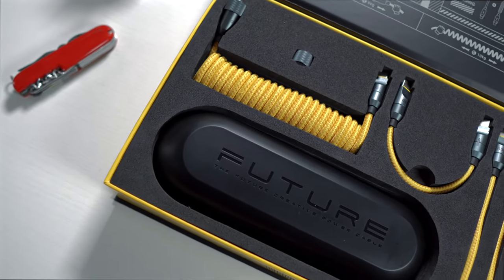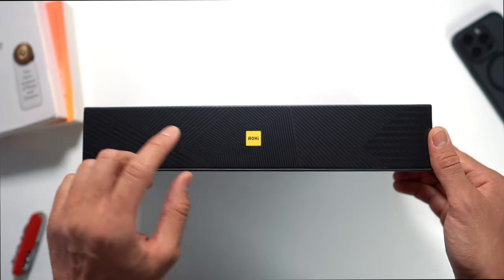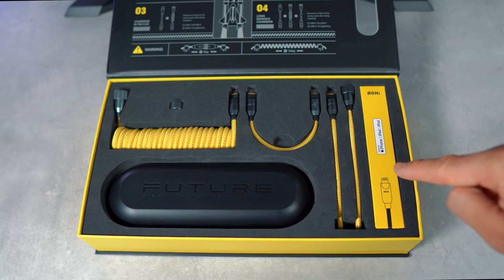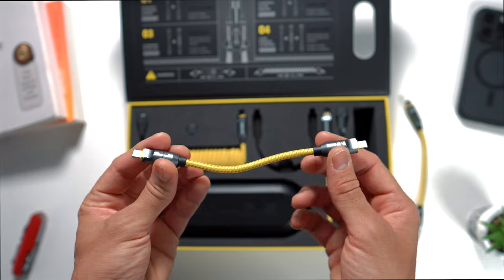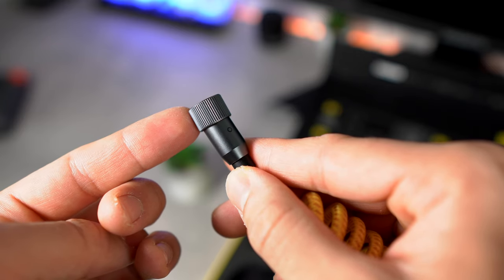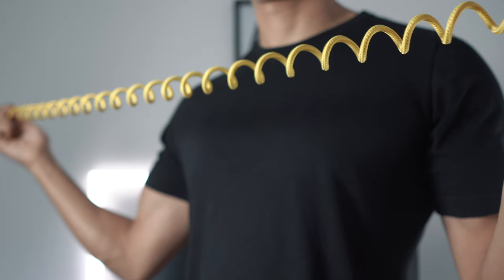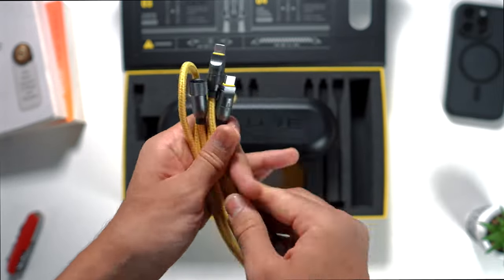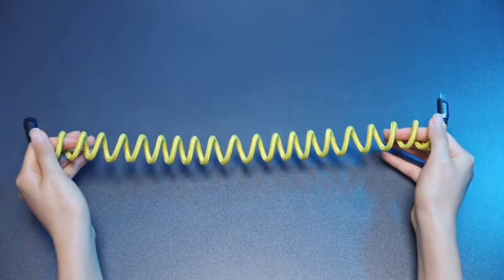The Ultimate 240W Fast Charging Cable Set For All Your Devices!!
Today we are unboxing the future creative power cable by Aohi! This capable is compatible with all android and apple products and is the world's first custom length charging cable.
Could this be the only charging cable set you will ever need for your tech devices? Let's find out!

⚡️ CAMERA GEAR-
Sony A74 Camera
iPhone 15 Pro

⚡️ DESK GEAR-
Blue Yeti Microphone

Chapters:
0:00 | Intro
0:46 | Unboxing & Build Quality
2:52 | USB-C Cable
3:25 | Lightening Cable
4:10 | Extension Cable
5:19 | Spring Cable
6:06 | Making the Longest Cable
6:54 | Silicone Travel Case
7:20 | Price & Final Thoughts